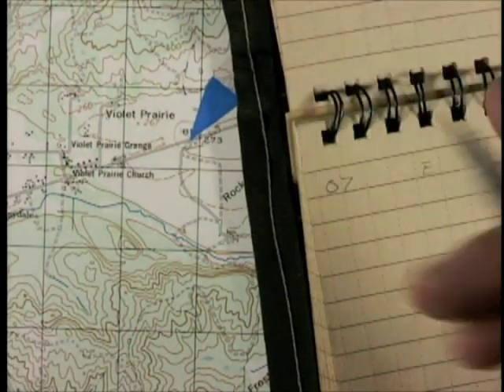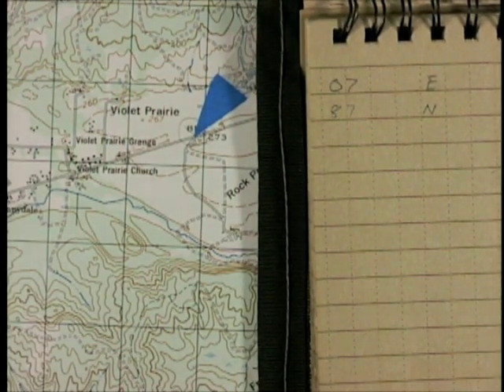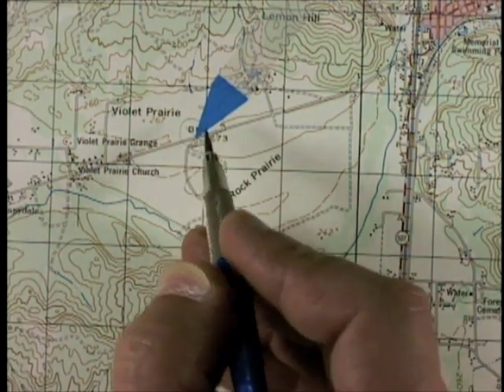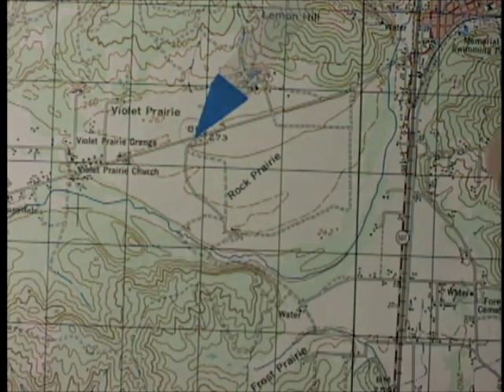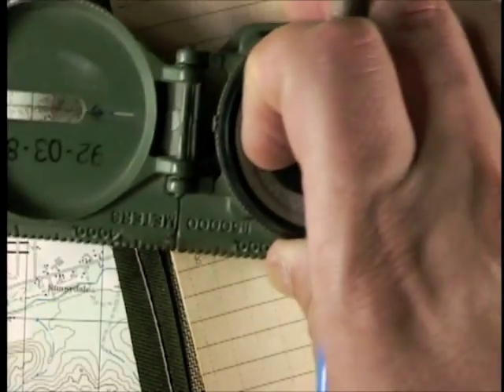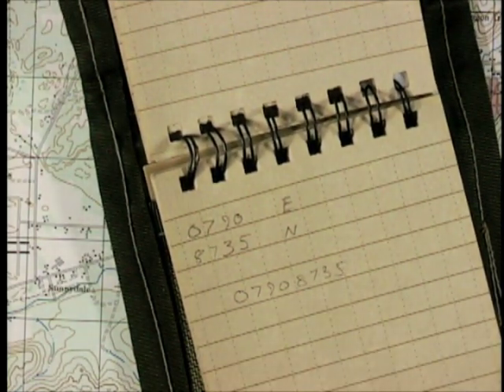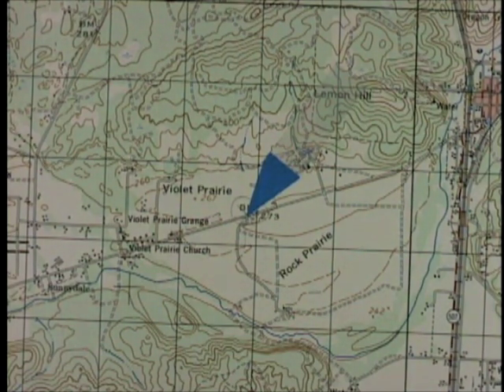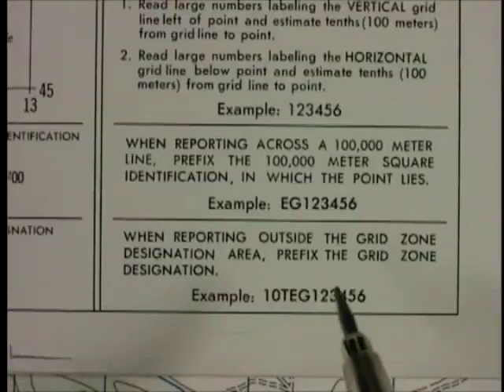Location on Map to MGRS Grid Reference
Turning a known location in the real world, that you have been pointd to or found on the map, into a grid reference so you can communicate it to others. Discusses additional precision below the 1000 m grid square, and the use of the compass as a measuring tool, but does not show protractor use.